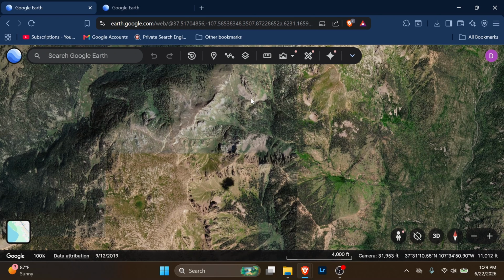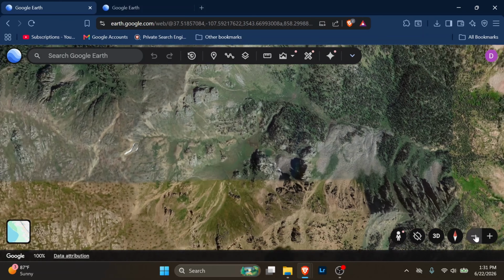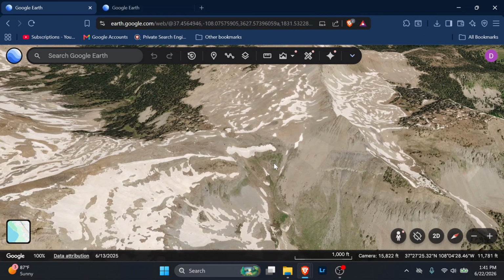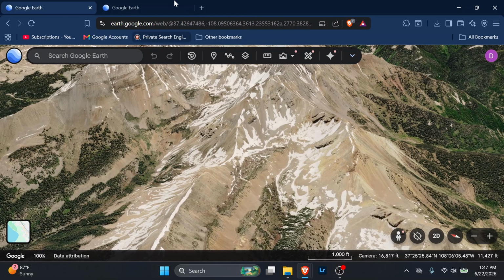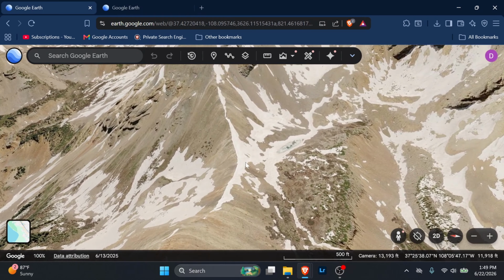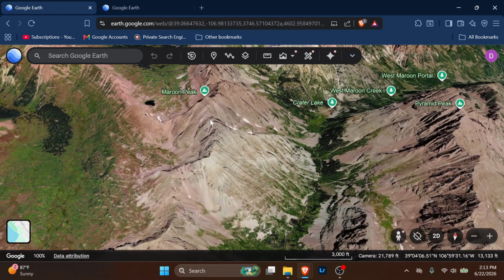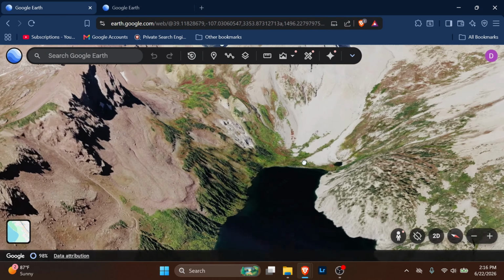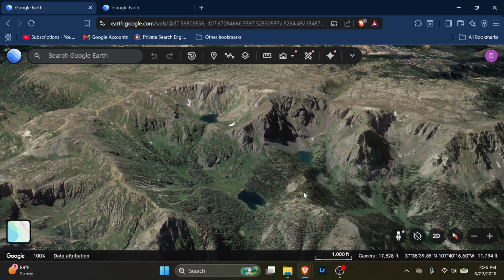How I Plan Every Backpacking Trip with Google Earth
In this video, I walk through how I plan every backpacking trip with Google Earth. I walk through exactly how I use Google Earth to scout upcoming trips, and one trip I've already been on: two hidden alpine lakes in the Weminuche Wilderness, two off-trail objectives in the La Plata Mountains, and the Four Pass Loop via the East Fork/Crested Butte entry.

No trails. No crowds. No guidebooks. Just terrain.